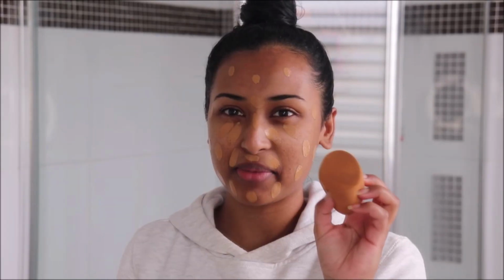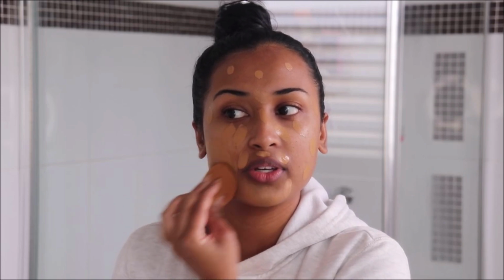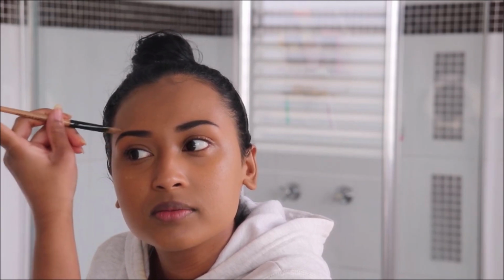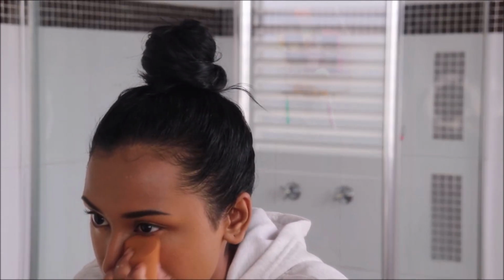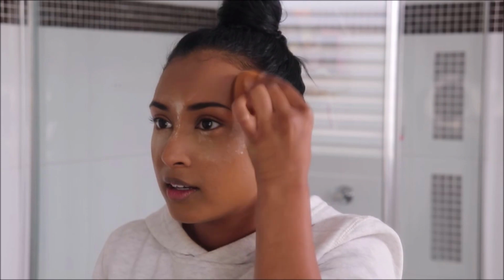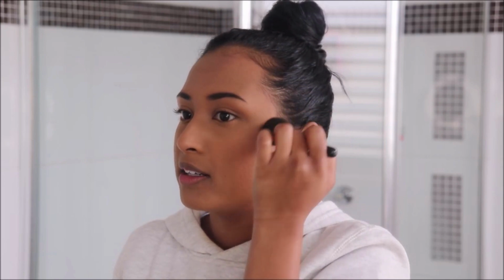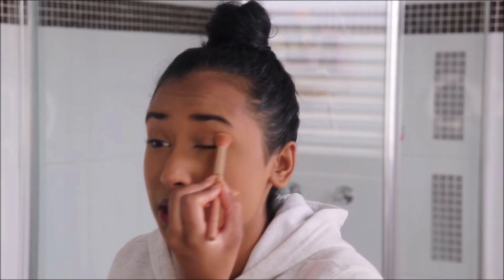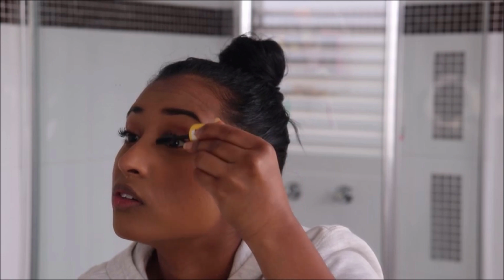NO CONCEALER GET READY WITH ME USING 7 PRODUCTS ONLY - DEE M.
Hey guys its Dee here

Just bringing a simple get ready with me to your screens.

Tc and stay safe Xx